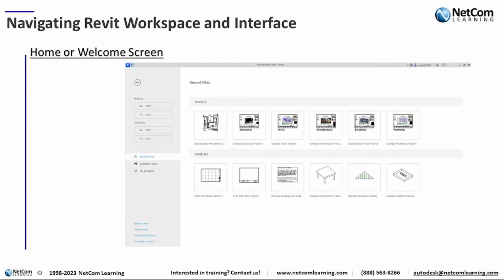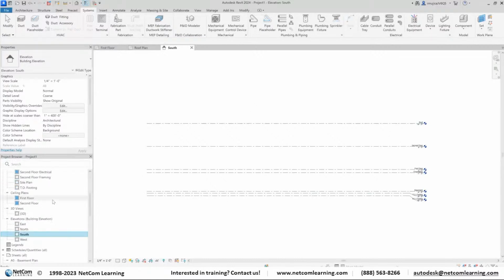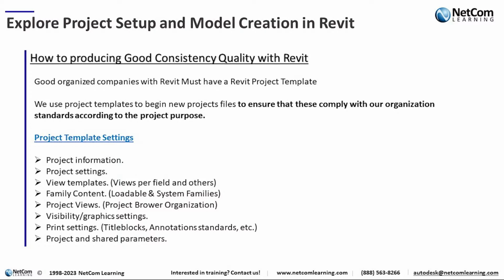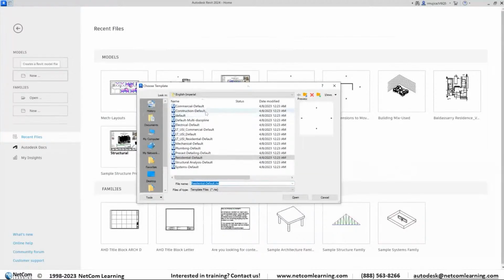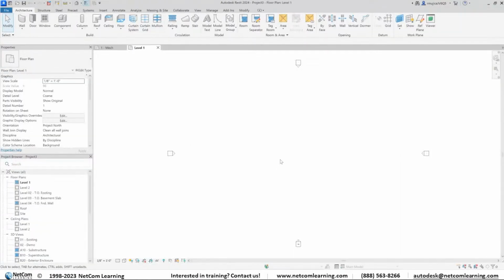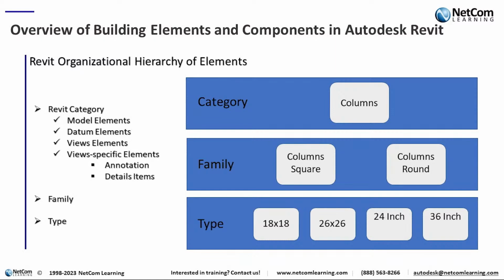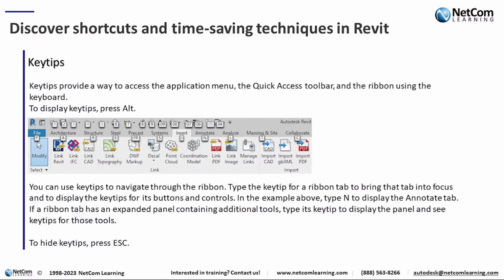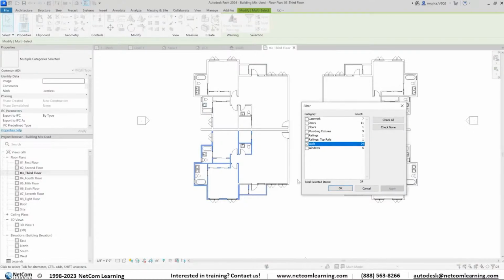Tips and Tricks to Optimize Your Revit Experience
Join us live and take this opportunity to help you grow & polish your Autodesk Revit skills for higher quality and better coordinated architectural design, construction, and structural engineering.

Delivered by Roger Mujica - AutoCAD Subject Matter Expert with over 12+ years of experience in Architecture, Engineering, etc.